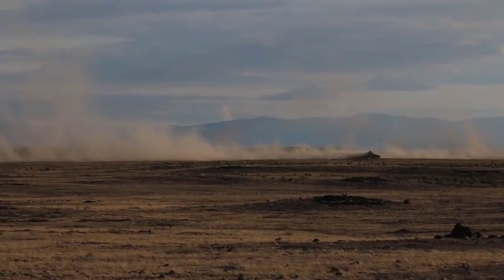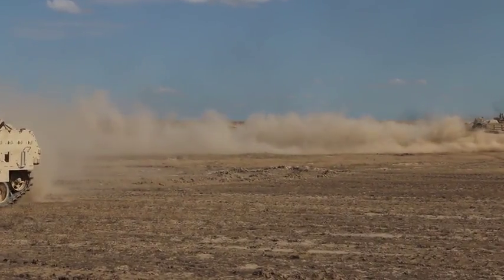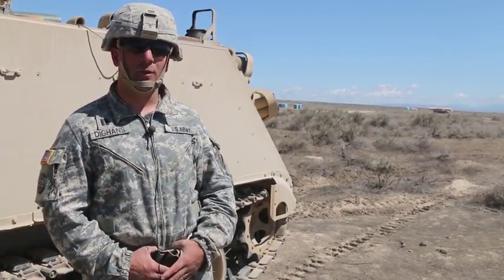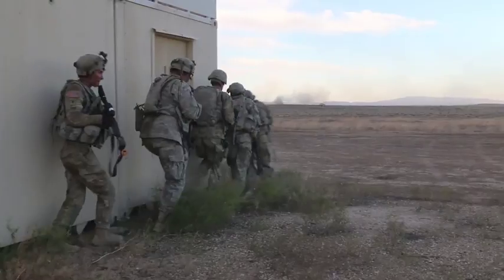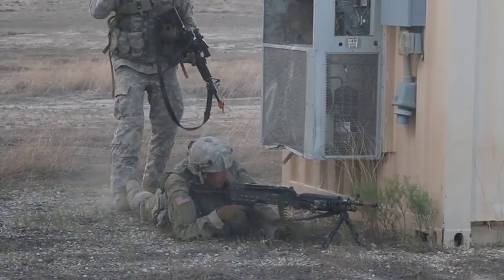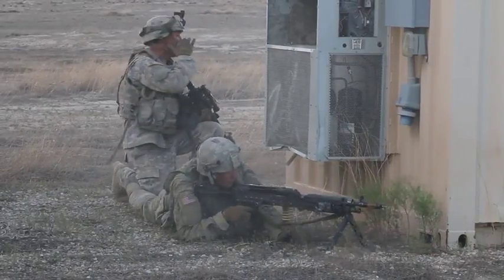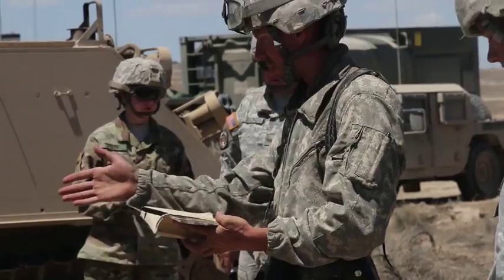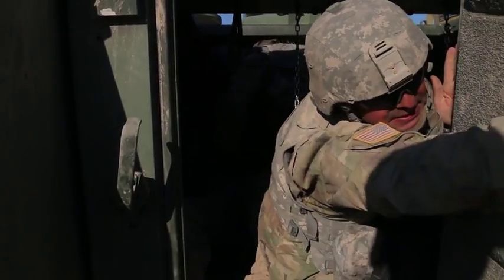1 163rd CAB XCTC 2018 | Military News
1 163rd CAB XCTC 2018